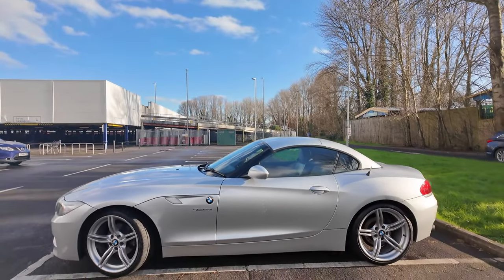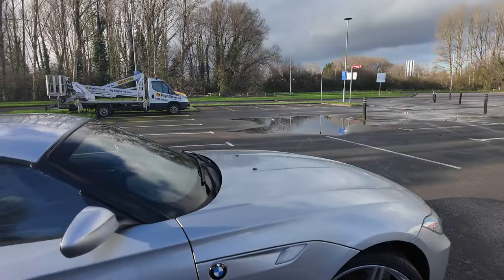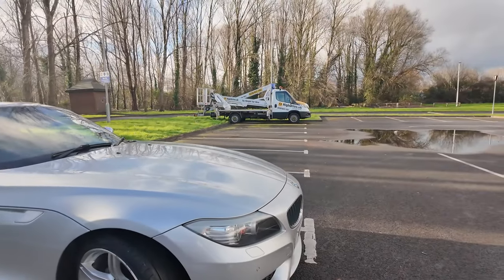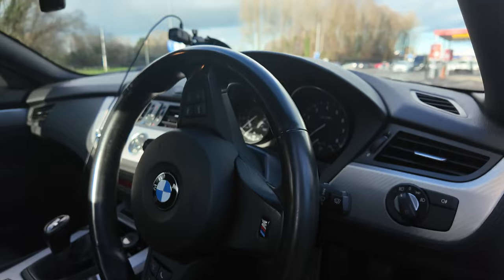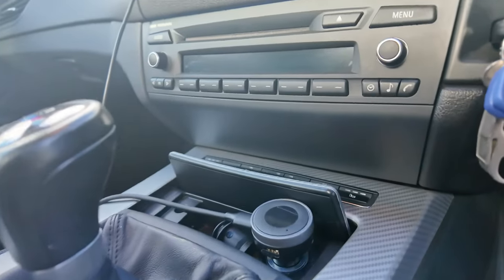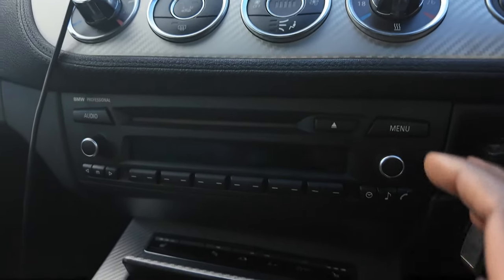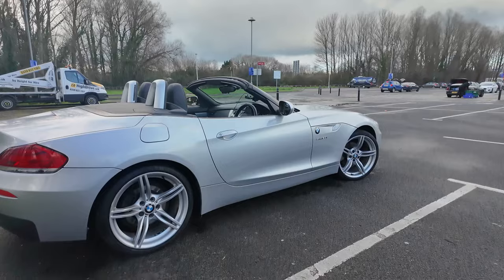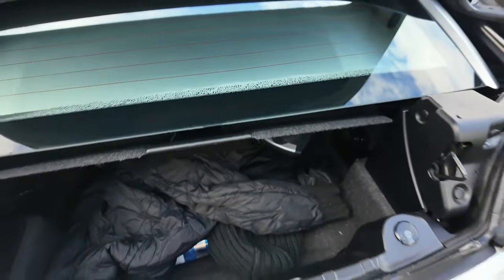End of an era... time to switch it up?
After owning a 2013 E89 BMW Z4 for 6 years, I think it is time for a change. The question now is what do we go for as a replacement?